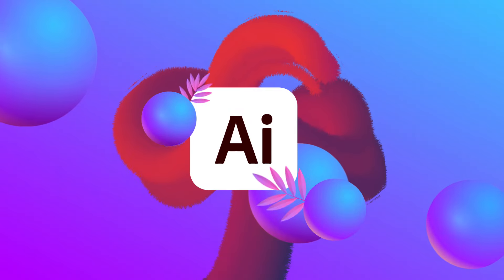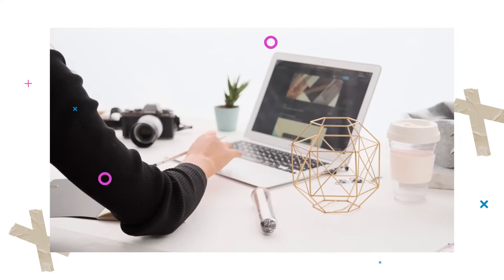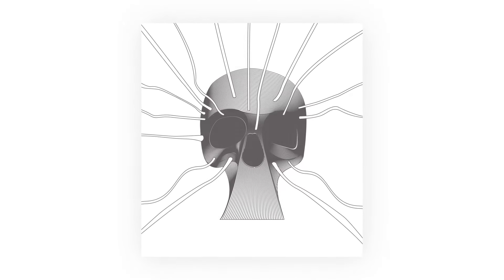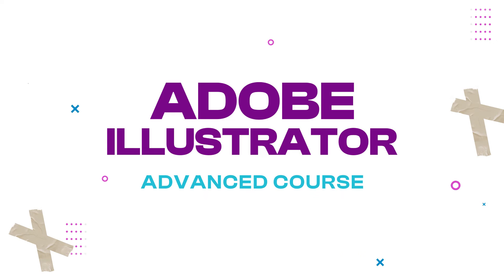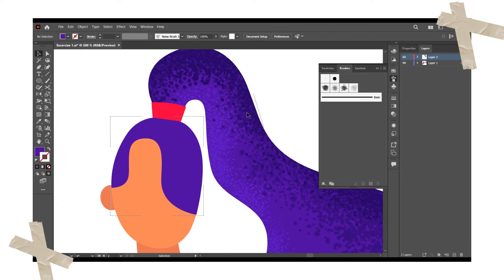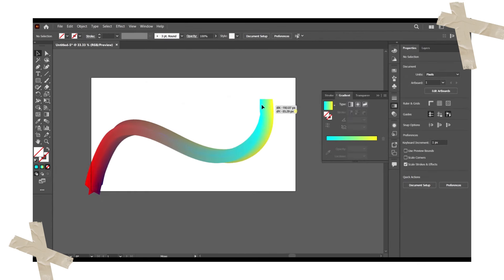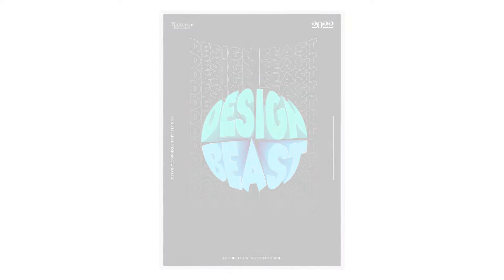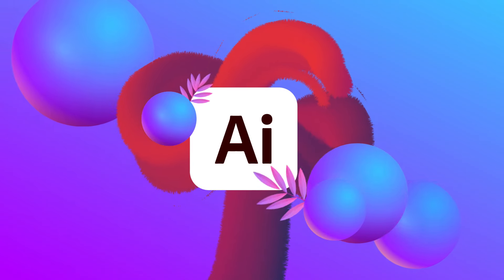Adobe Illustrator Advance Course - Trailer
Master Adobe Illustrator And Unleash The Design Beast In You!

CREDITS
Background Music: Stomp’s Playlist @ youtube